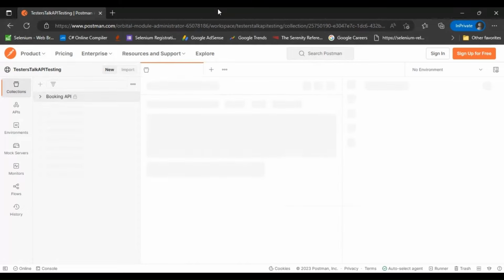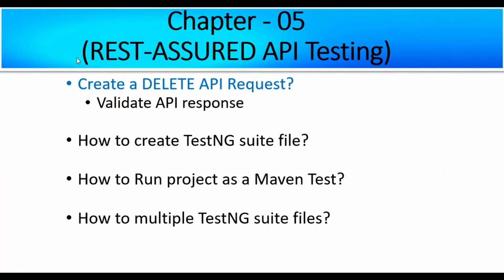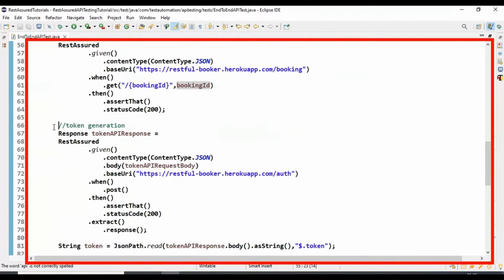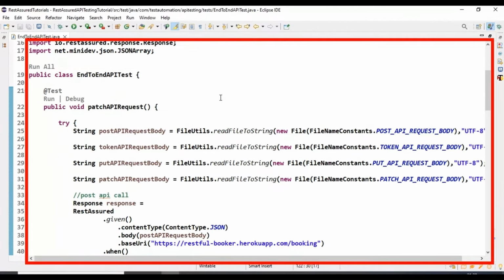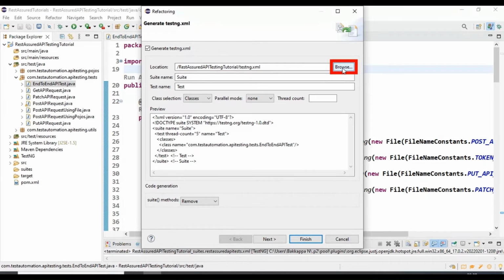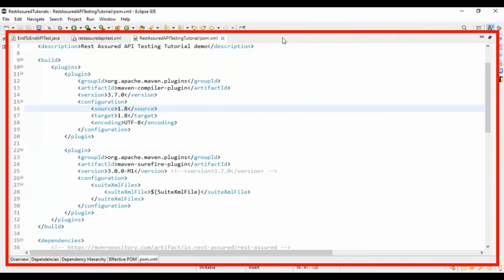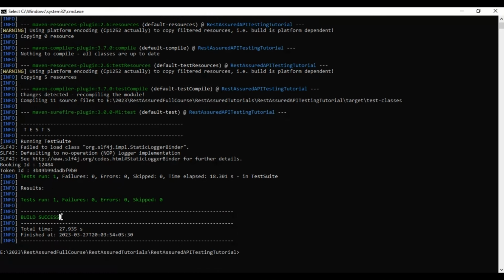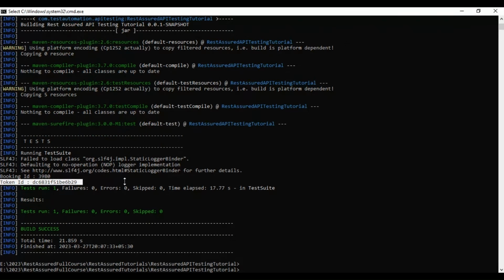REST Assured API Testing Tutorial-05 | DELETE Request | Run Test from Command Prompt | Run Maven Pro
REST Assured API Testing Tutorial-05 | DELETE Request | Run Test from Command Prompt | Run Maven Project API Automation Framework Testing Tutorial restassured apitesting javatestng restapitesting Rest Assured tutorial for beginners, Rest Assured Java TestNG Framework API Automation Testing

Chapters
00:00 Rest Assured Tutorial API Testing Tutorial Full Course
01:12 Postman Collections link
03:30 Rest Assured API Automation Framework GitHub Repository
05:18 Create delete API Request in rest assued api testing
11:40 Run API Automation Test
14:50 Create TestNG suite
18:45 Run as Maven Project
19:40 Run test from command line prompt